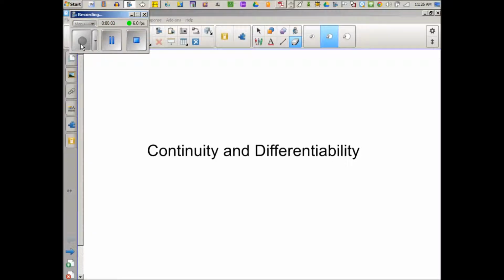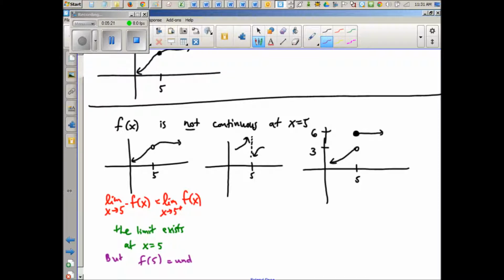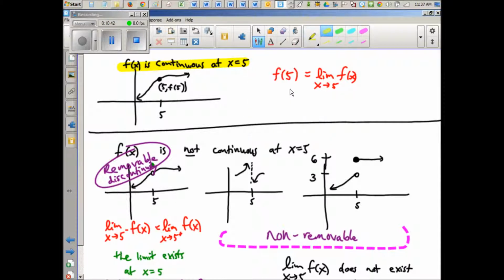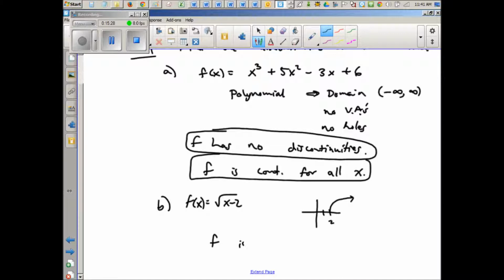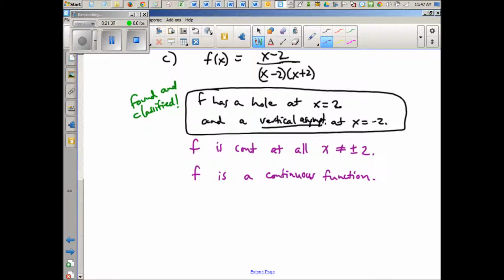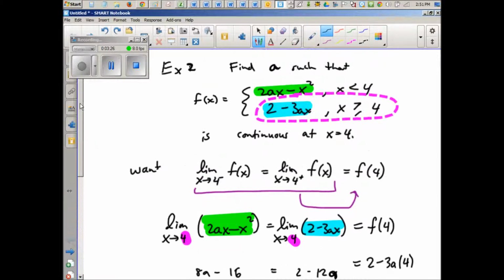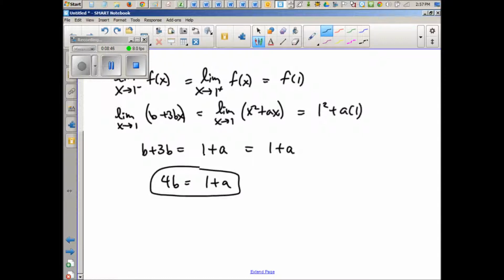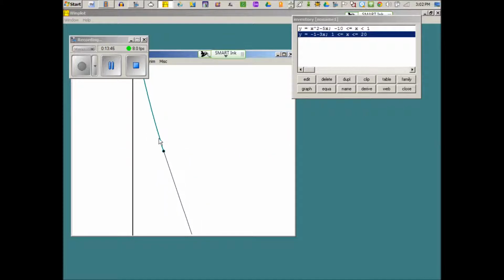HPC Calculus Lesson 7 (Continuity and Differentiability)